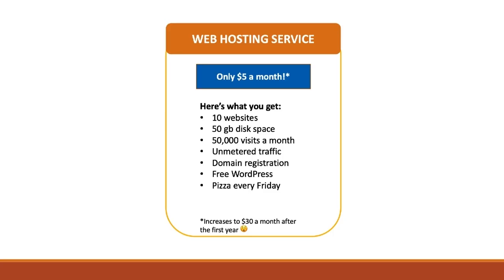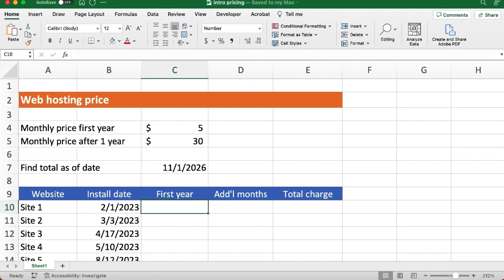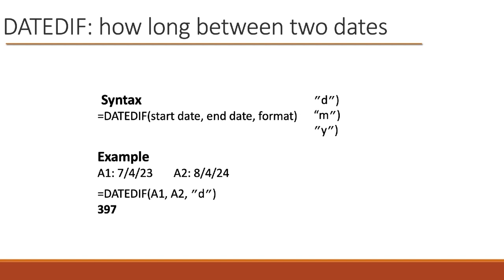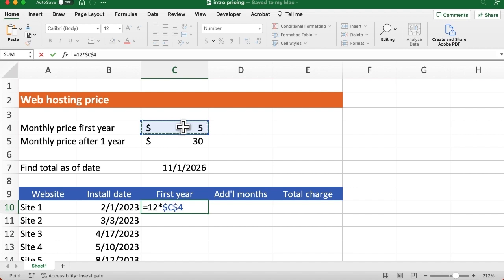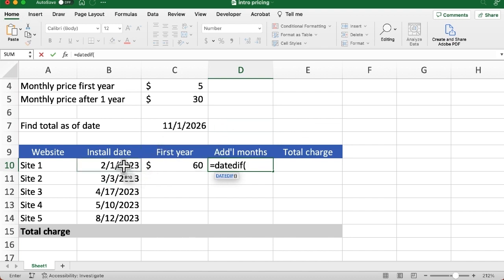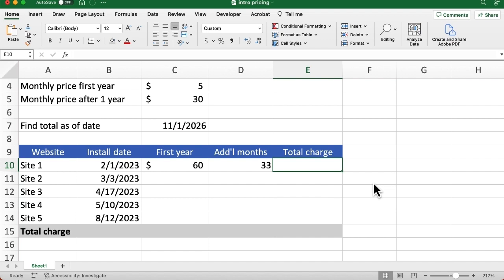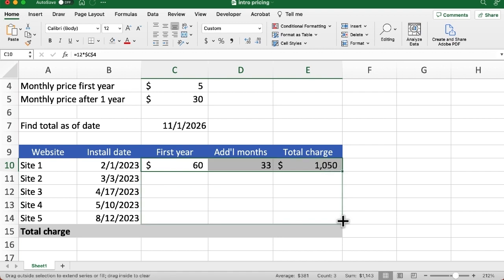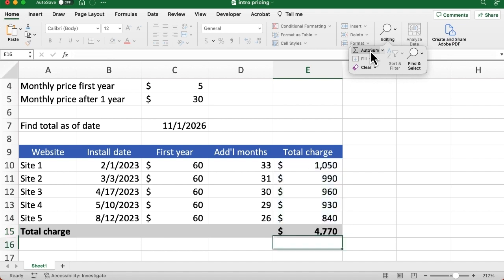Excel’s secret DATEDIF function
A quick and simple way of finding the number of days, months or years between two dates is Excel’s secret DATEDIF function. When you type it in a worksheet, there’s no popup syntax help to indicate the function exists. You just have to know it’s there and how to use it. And the function works in both Windows and Mac. In this episode, we use it to help calculate charges for a service that has low introductory pricing.